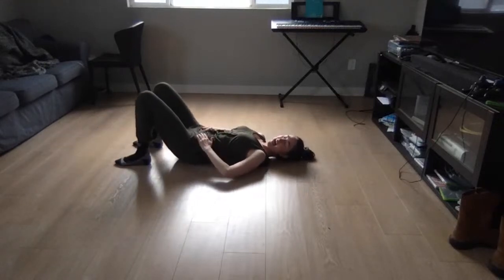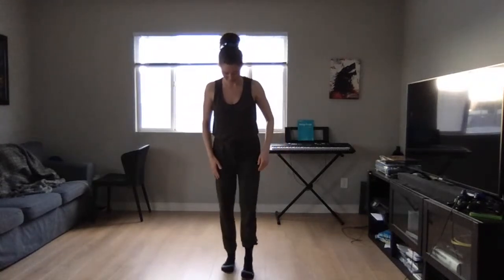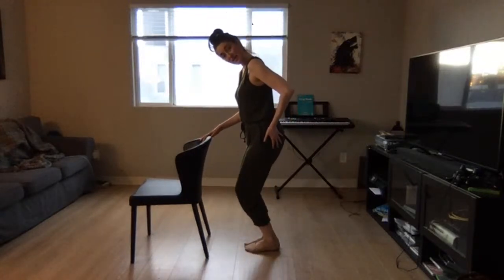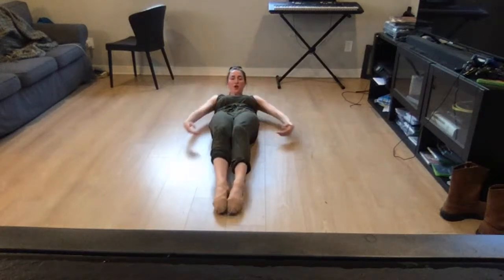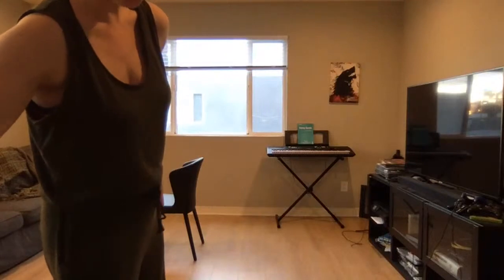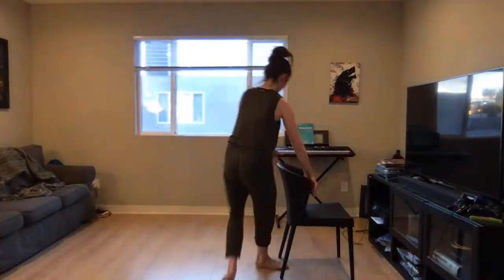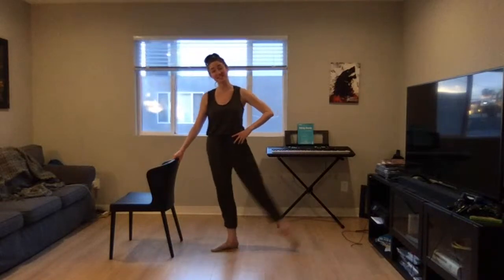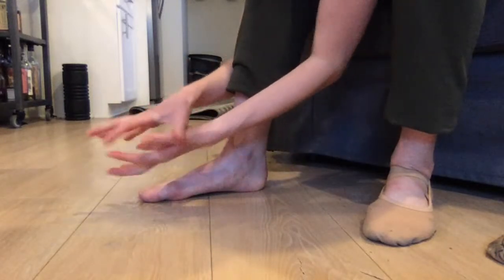New Ballet School - Adult Ballet Bootcamp with Bryn Graham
BY PLAYING THIS VIDEO I AGREE TO THE FOLLOWING TERMS AND CONDITIONS I recognize that dancing requires physical exertion, which may be strenuous and may cause physical injury, and I am fully aware of the risks and hazards involved. I understand that it is my responsibility to consult with a physician prior to and regarding my participation in the Online Dance Lessons. I represent and warrant that I am physically fit and I have no medical condition that would prevent my full participation in the Online Dance Lessons. In consideration of being permitted to participate in the Online Dance Lessons, I agree to assume full responsibility for any risks, injuries or damages, known or unknown, which might incur as a result of participating in the program. In further consideration of being permitted to participate in the Online Dance Lessons, I knowingly, voluntarily and expressly waive any claim I may have against New Ballet and/or its agents for injury or damages that I may sustain as a result of participating in the program. I understand that recording of the Online Dance Lessons is strictly prohibited. I agree to not reproduce, sell, share or distribute any recordings of the Online Dance Lessons.  By clicking the button below to participate in Online Dance Lessons this does not grant me a license or permission to use third party copyright materials including music.  I, my heirs or legal representatives forever release, waive, discharge and covenant not to sue New ballet and/or its agents for any injury caused by their negligence or other acts.

I have read the above Release and Waiver of Liability and fully understand its contents.